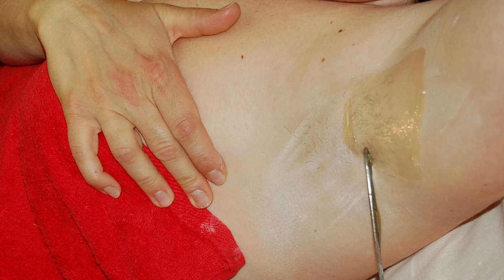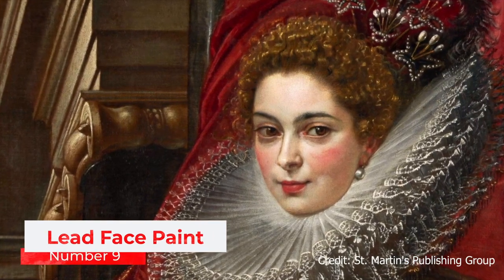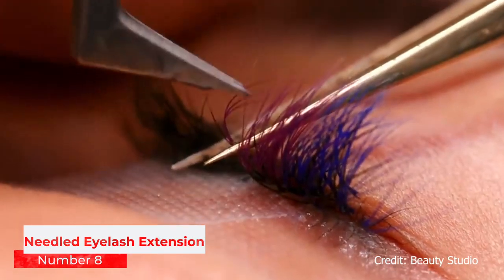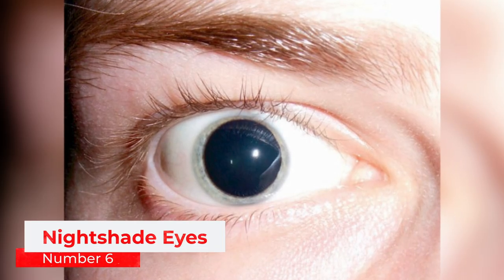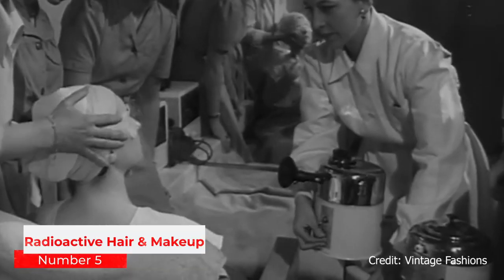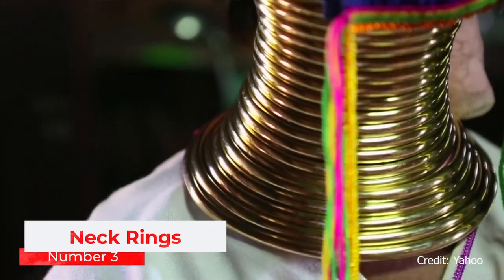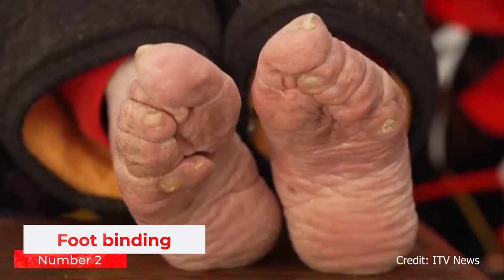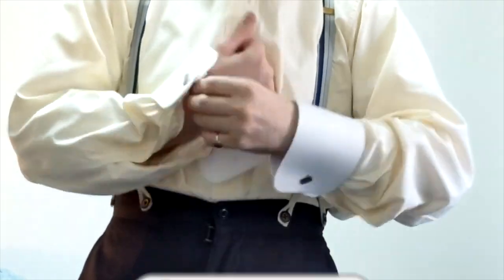Top 10 Extreme and Deadliest Fashion Trends in History - Most Dangerous Fashion Trends [2021]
The term fashion victim, which has been used in the recent past, suggests that the fashion industry is responsible for forming our lives and our views based on what’s “in” style. However, people in the previous centuries were much more controlled by fashion than we are today.

When something was trending they were obligated to wear it, especially if they were at a certain social status. This means that they followed trends and cultural practices that were not only uncomfortable but also dangerous for their well-being.

We would like to show you some of the most horrific and dangerous beauty and fashion trends that people used to practice not too long ago, even though they knew the risks.

0:00 - Intro
0:39 - Crinoline Dresses
1:20 - Lead Face Paint
1:58 - Needled Eyelash Extension
2:43 - Corset
3:27 - Nightshade Eyes
4:11 - Radioactive hair and makeup
4:58 - Stiff High Collar
5:32 - Neck Rings
6:04 - Foot Binding
6:45 - Rib Removal

🔹🔹RECOMMENDED VIDEOS🔹🔹